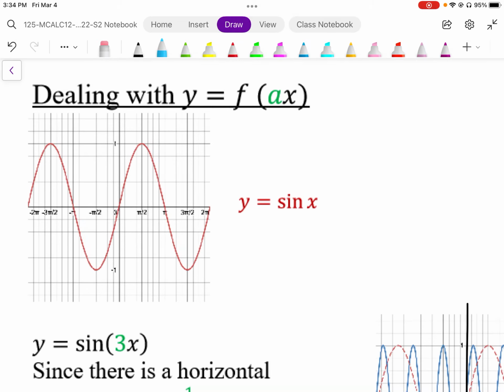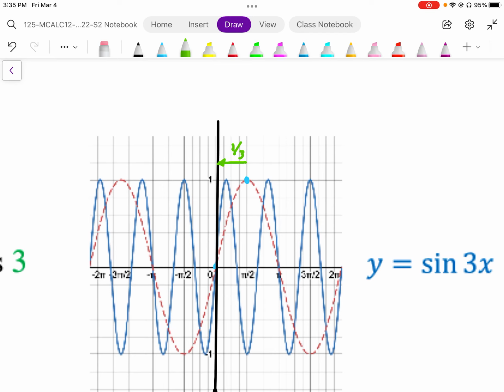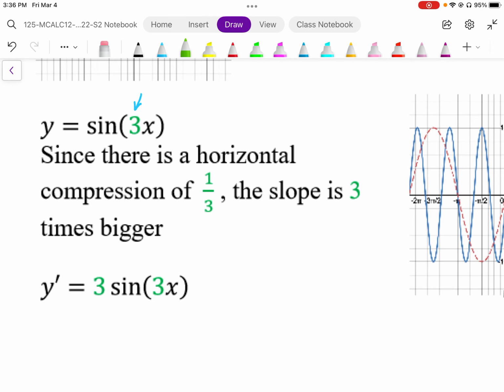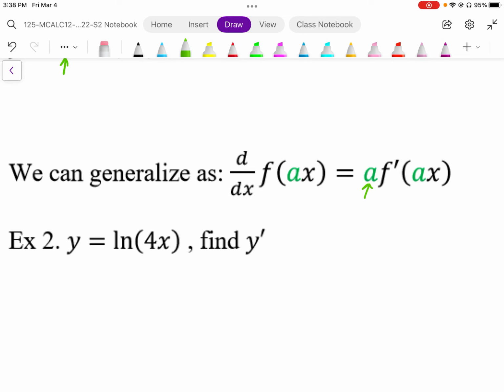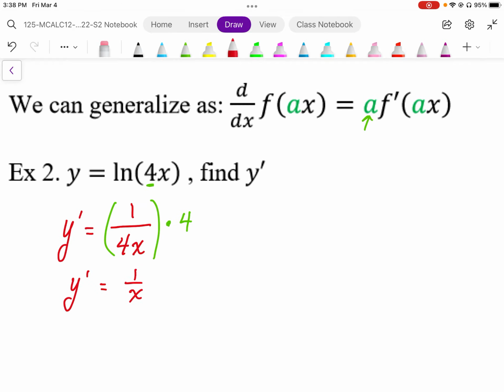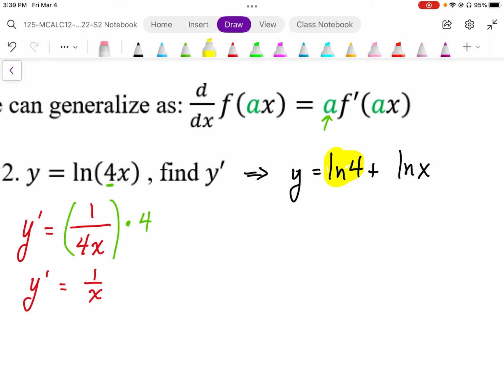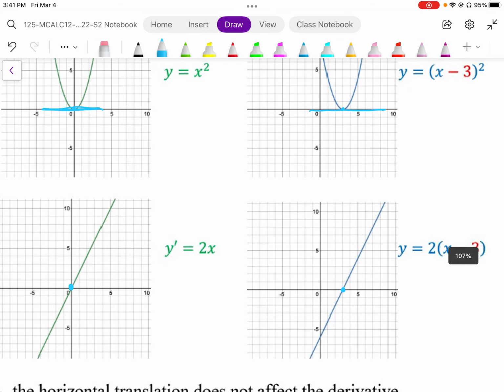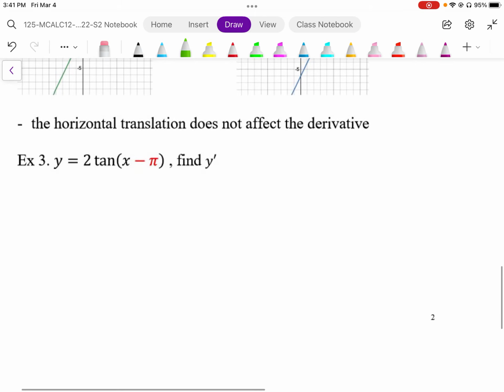07 f(ax) horizontal compression and horizontal shift